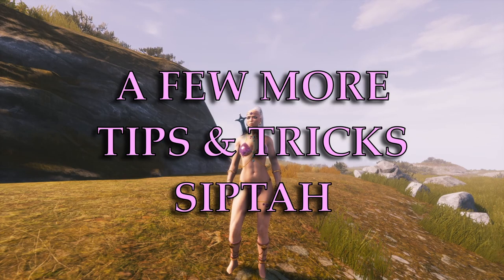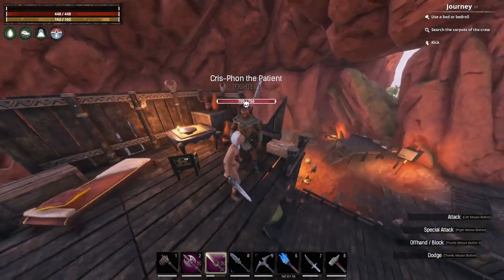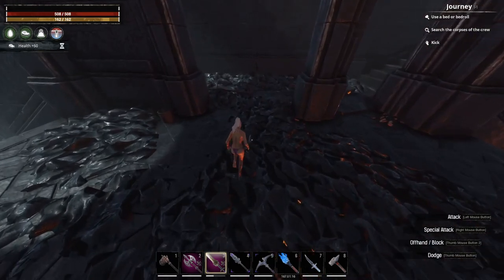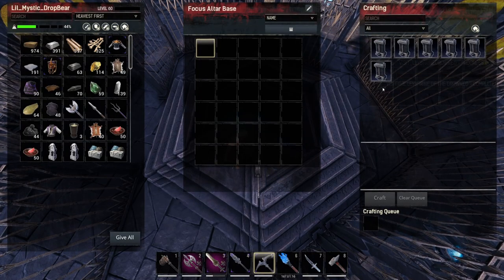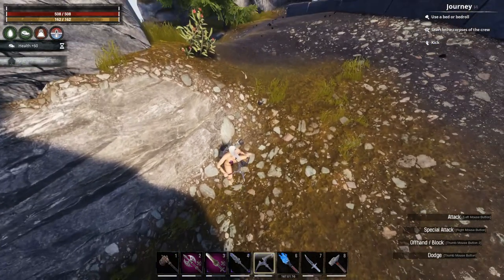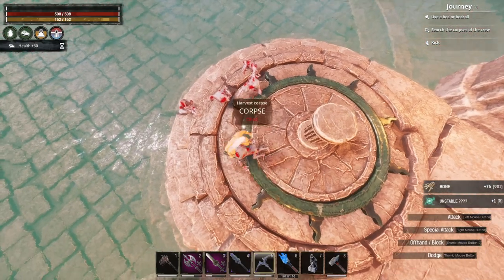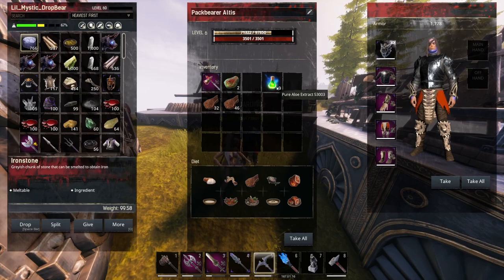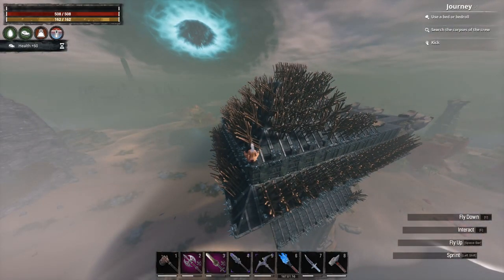Want to Play SIPTAH? | PVP & PVE | Conan Exiles Beginners Guide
As always these are official setting for Conan Exiles Age of Sorcery and can be use on PvP & PvE. This time I'm doing a few tips for Siptah - Conan Exiles 3.0 Age of Sorcery.
These are just a few of the things I find helpful when starting out or even just to use as a way of life when I play Isles of Siptah on Conan Exiles.
Hope yall enjoy this guide!